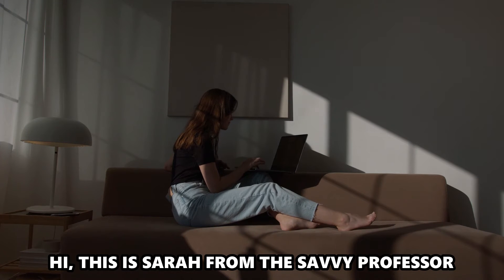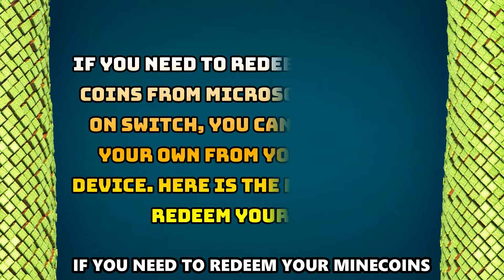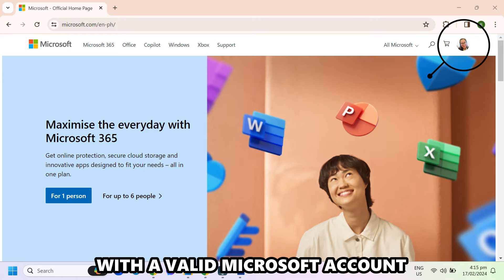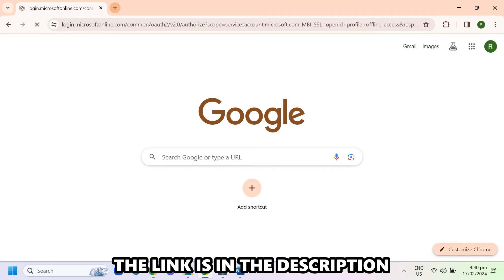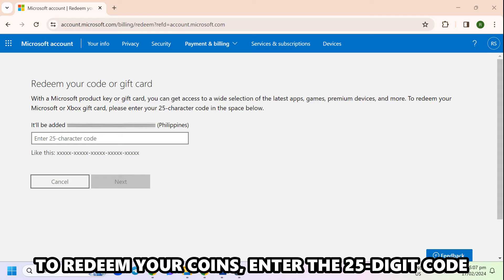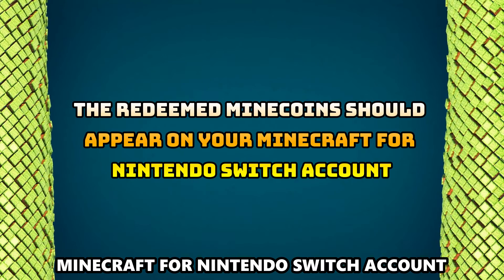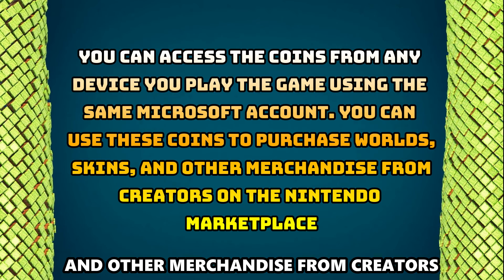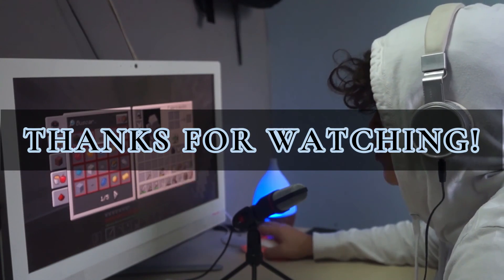How To Redeem Minecoins On Switch (How To Get Minecoins On Switch)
How To Redeem Minecoins On Switch (How To Get Minecoins On Switch). In this video tutorial I will show you how to redeem Minecoins on Switch.

If you need to redeem your mine coins from Microsoft Rewards on Switch, you can do this on your own from your mobile device. Here is the procedure to redeem your coins.
1. First, ensure you are logged in with a valid Microsoft account.
2. (the link is in the description).
3. Please ensure you are signed in with the same Microsoft account you use on your Nintendo Switch.
4. The link will open a new page where you can renew your coins. To redeem your coins, enter the 25-digit code in the space provided and click ‘Next.’
5. The redeemed minecoins should appear on your Minecraft for Nintendo Switch account.

You can access the coins from any device you play the game using the same Microsoft account. You can use these coins to purchase worlds, skins, and other merchandise from creators on the Nintendo marketplace.